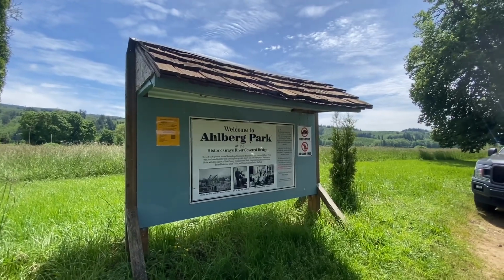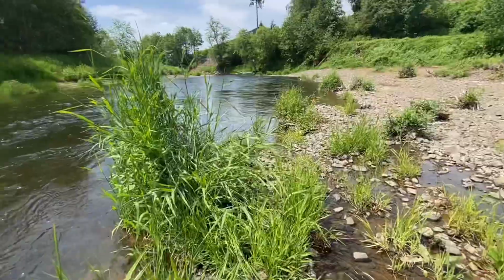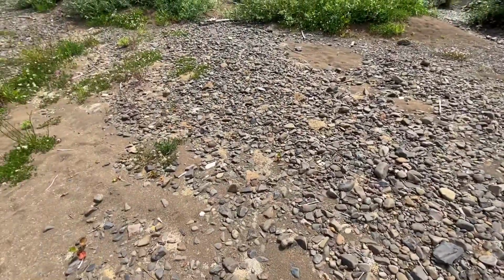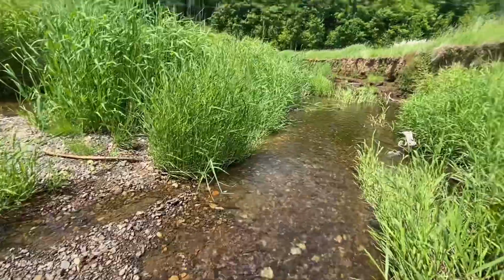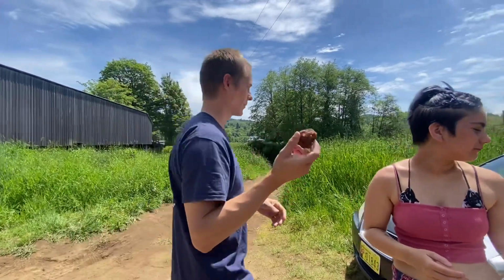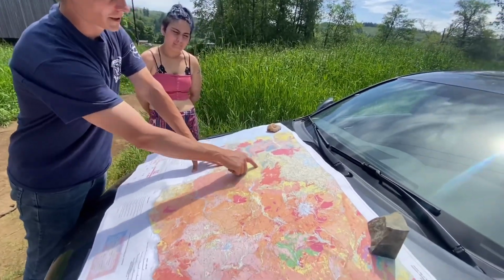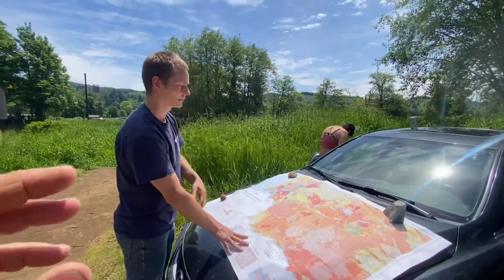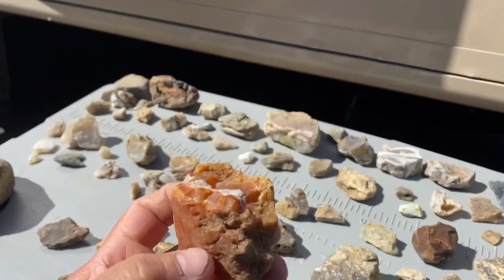Secret rockhounding spots revealed!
We will show you how to find the best agate hunting grounds in SW Washington! Also will reveal one of our favorites as well.